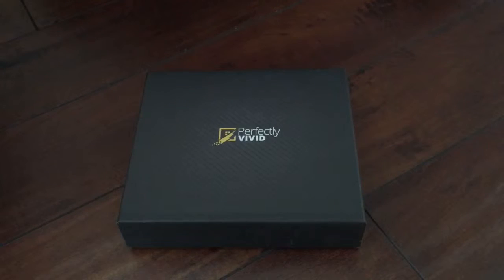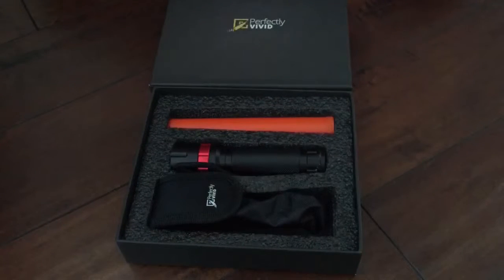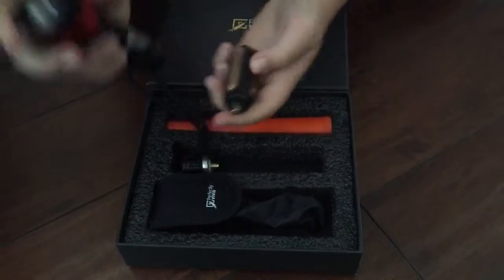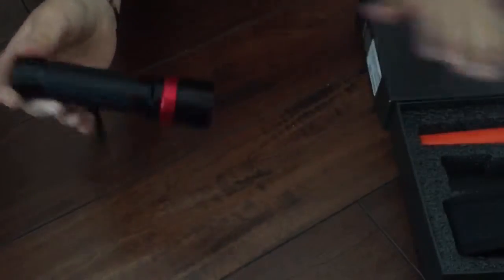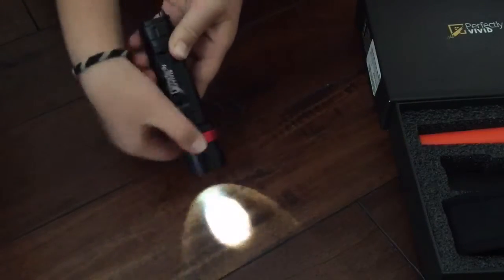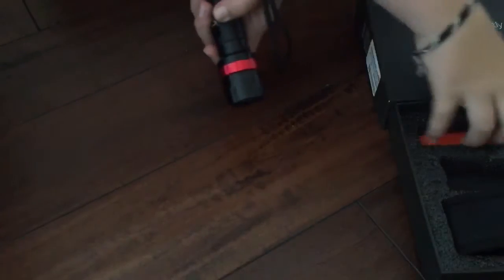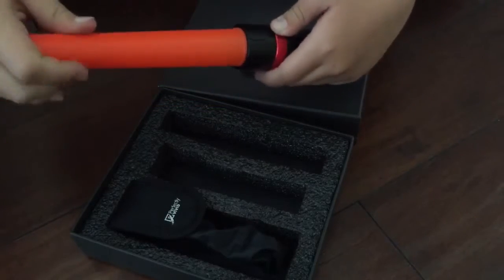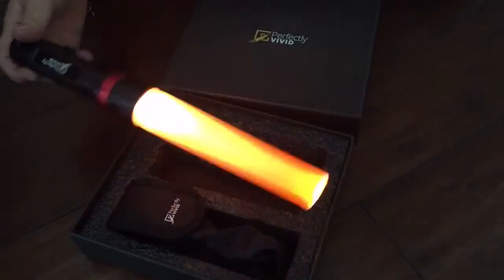Father's Day Gift Idea LED Flashlight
There are "LED Flashlights" and then there are the REAL tactical LED Flashlights. Often times the big name brands try to pass off cheap little CREE LED lights as actual tactical flashlights. Ha!
You need the best. A tactical flashlight with bright, high 200 lumen output that doesn't eat up batteries. Something reliable enough you could take it into a warzone if you needed... even though we hope you never have to.
Built from the same type of aluminum they use for aircraft. The Light Emitting Diode in this tactical flashlight will go beyond 100,000+ hours of usage!
Whether using it for camping, hunting, guiding or security... For military, law enforcement or emergencies... this "Perfectly Vivid" tactical flashlight is the perfect answer for you!
Your order is protected by a 100% satisfaction guarantee - if you're not 100% happy with it, we give you 100% of your money back, no questions asked.